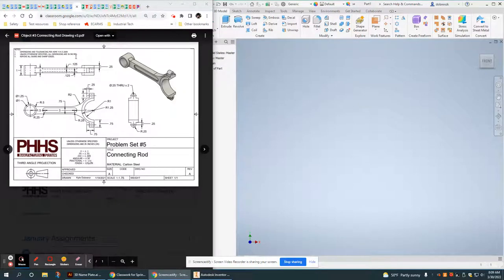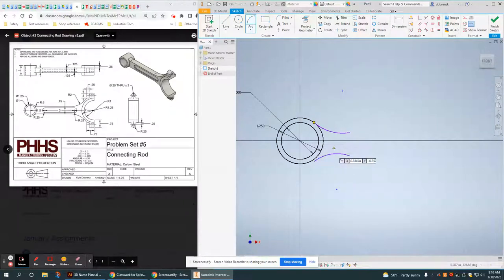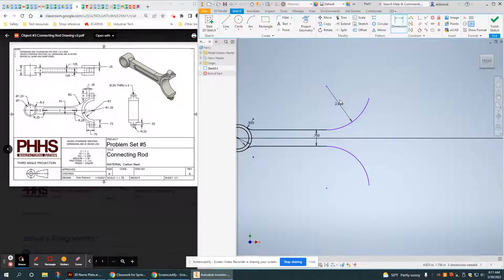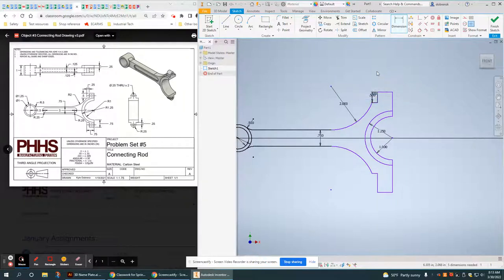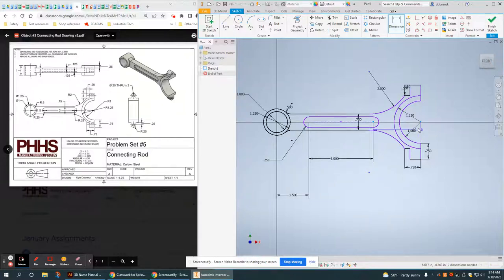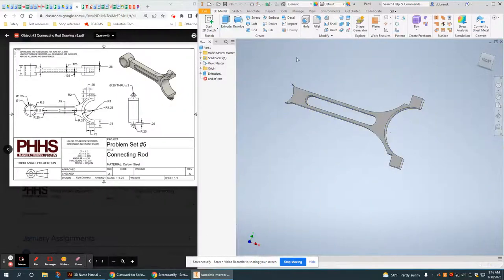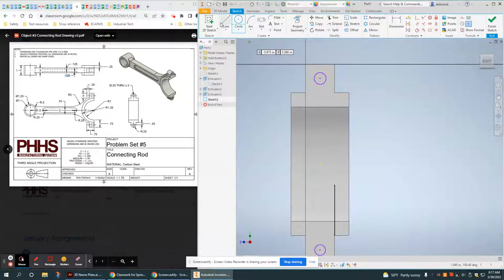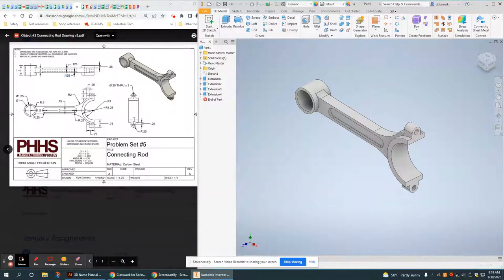How to make a connecting rod on Autodesk Inventor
This video demonstrates how to make a connecting rod according to a drawings using multiple extrusions.